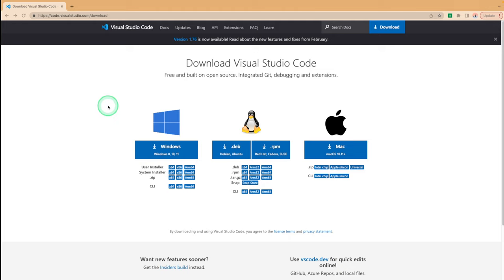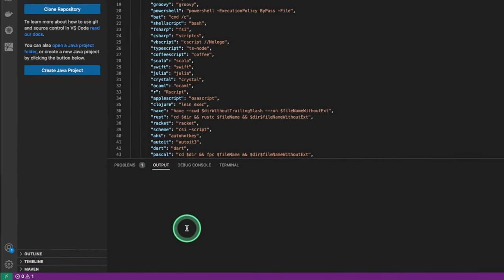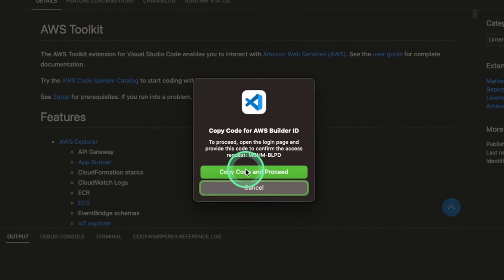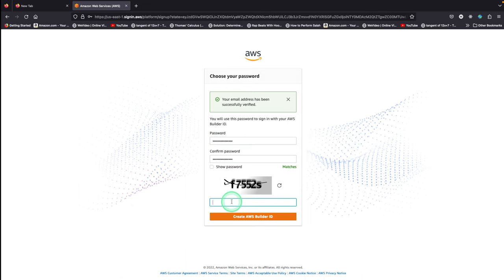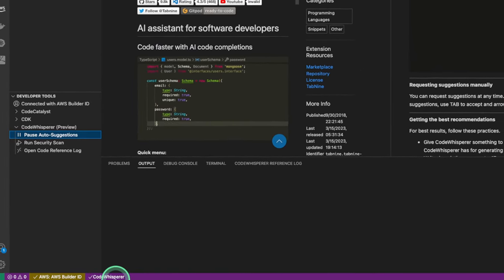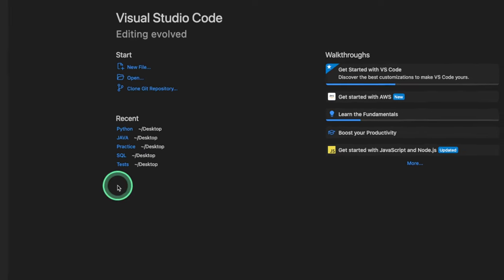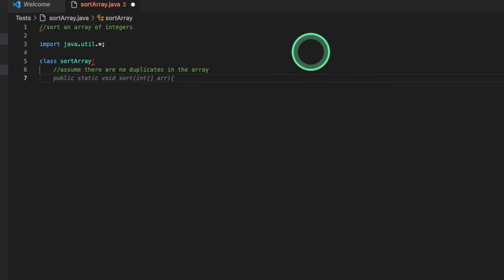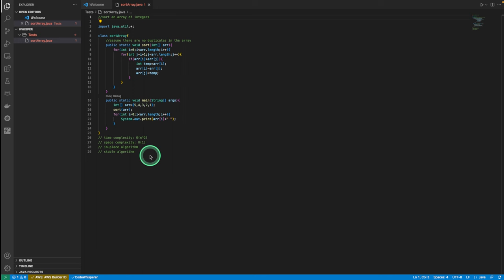"Boost Your Coding Skills with Code Whisperer in VS Code: Easy Installation Guide"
In this tutorial, we'll show you how to easily install and use AWS Code Whisperer, a powerful extension for Visual Studio Code that helps you write cleaner and more maintainable code. With its code analysis features and useful utilities, Code Whisperer can improve your coding experience and boost your productivity. Follow along as we guide you through the simple installation process and explore some of its key features. Whether you're a beginner or an experienced developer, this tutorial is a must-watch for anyone who wants to take their coding skills to the next level.